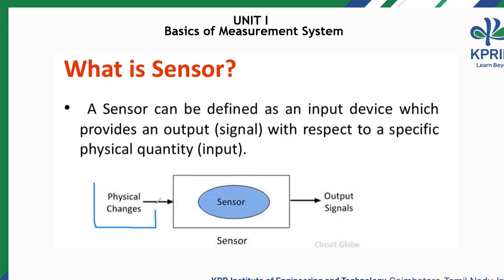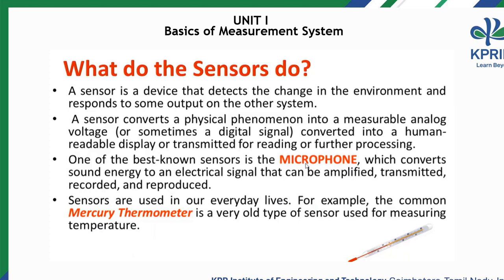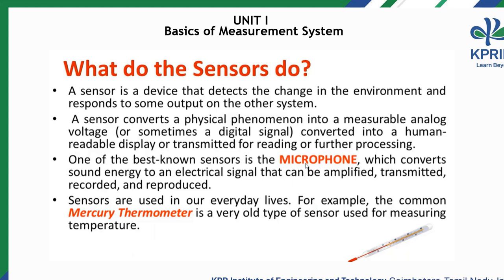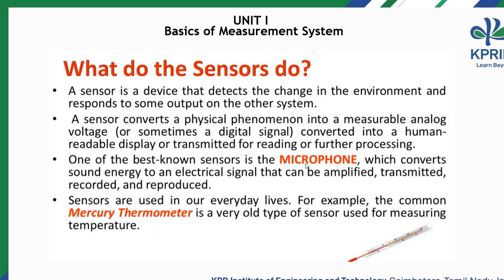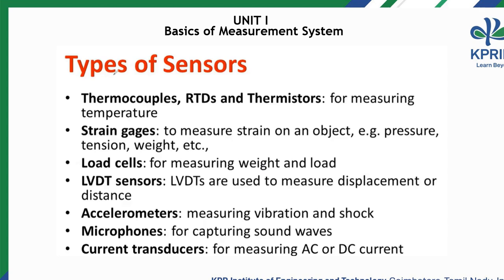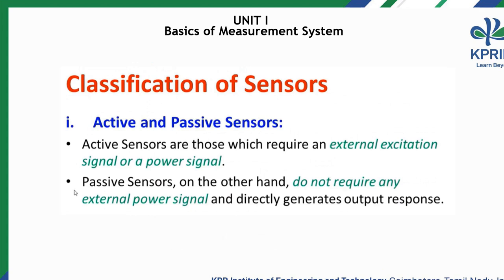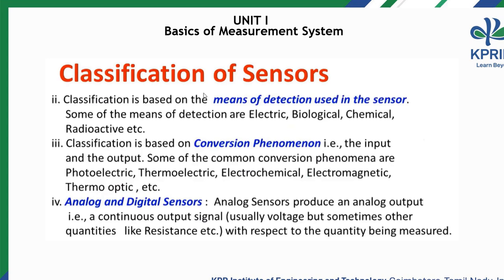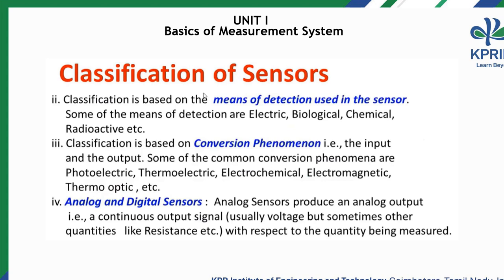Sensors and its types